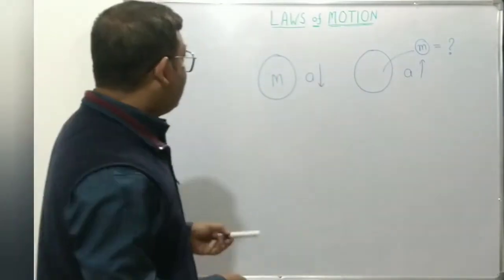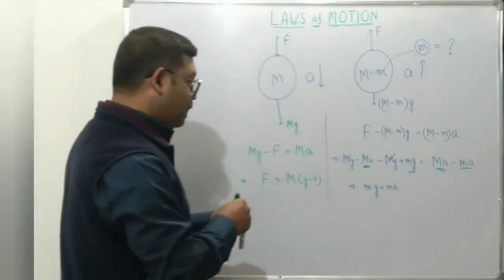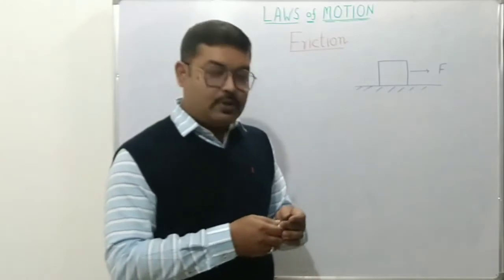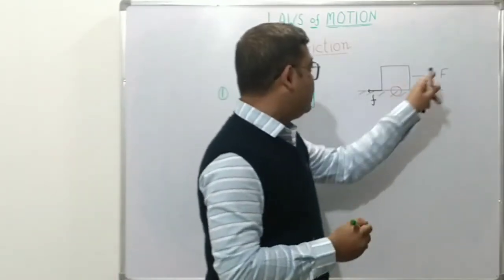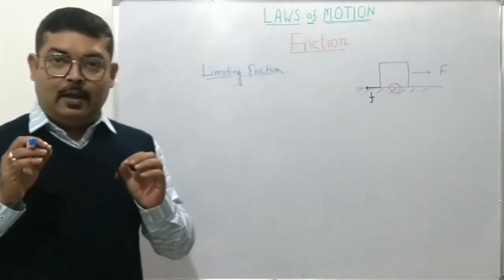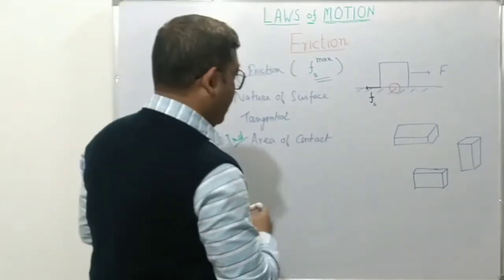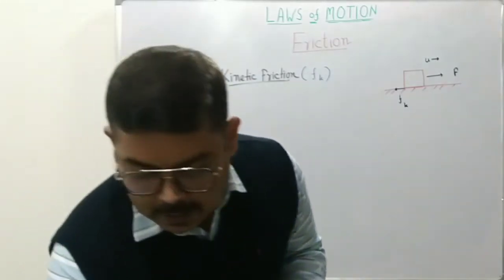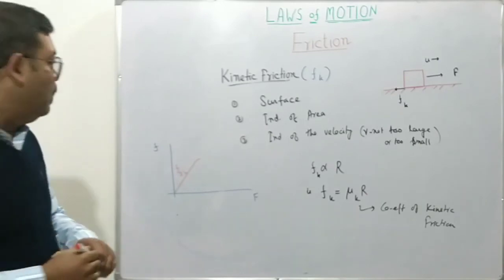CLASS XI - Laws of Motion (Part 6 - Friction)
This video is dedicated to the concept of Friction- its origin, types of friction and the concept of coefficient of friction

It also contains solution to the problem given in the previous video.